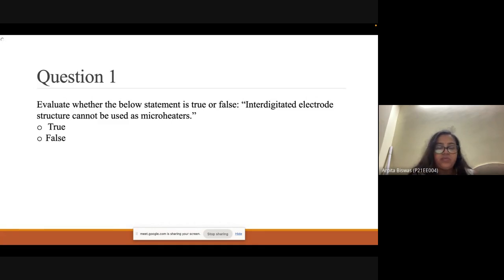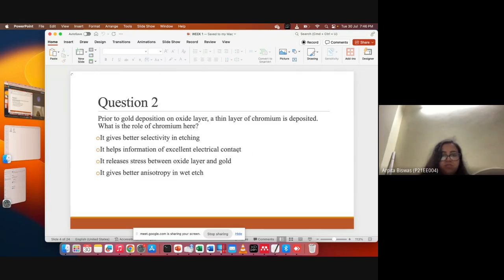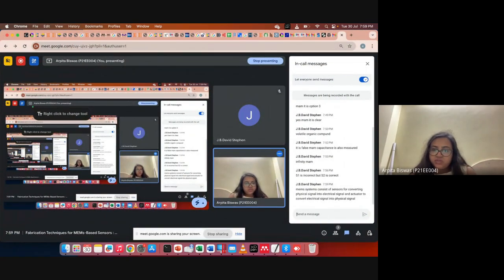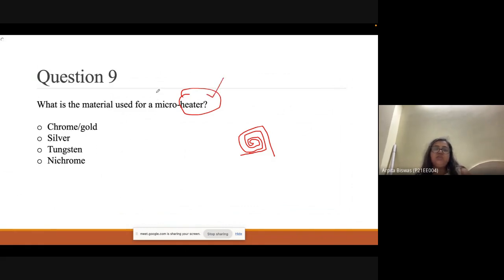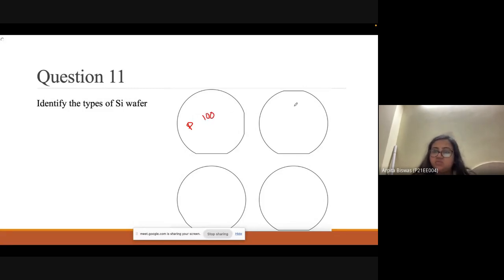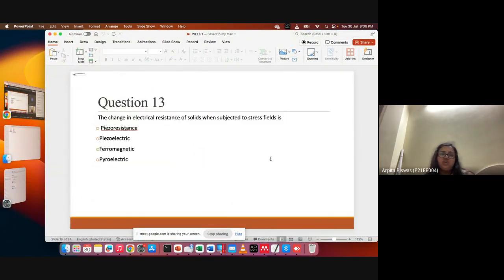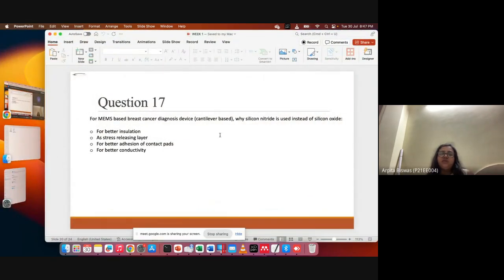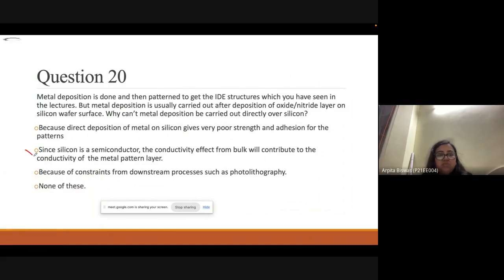Week1 Fabrication Techniques for MEMs Based Sensors Clinical Perspective noc24-ee108